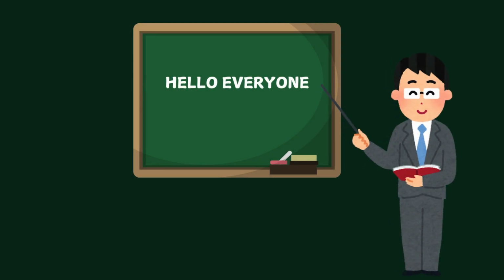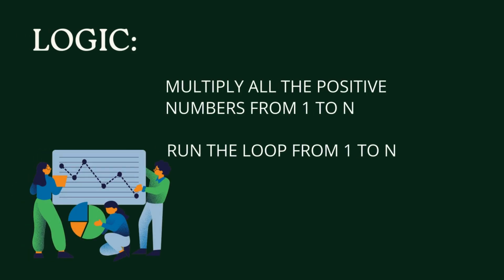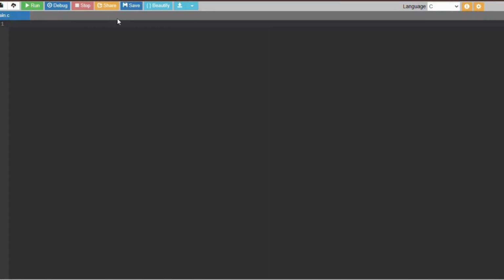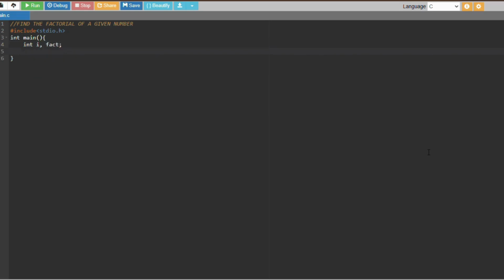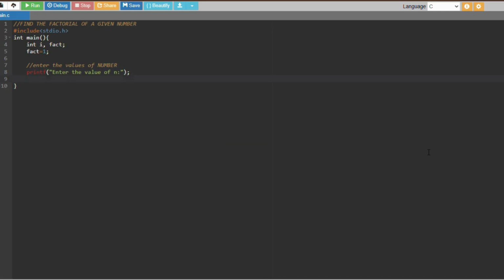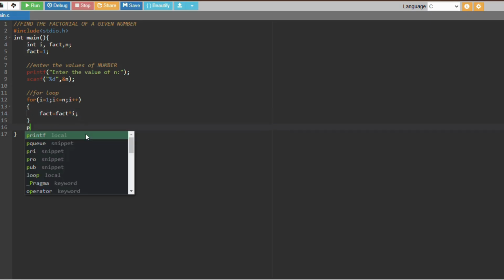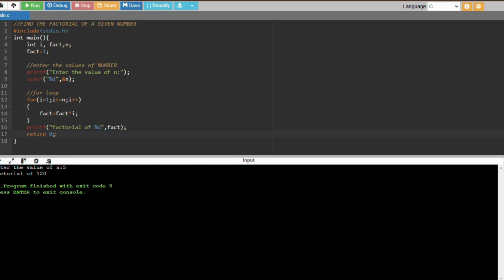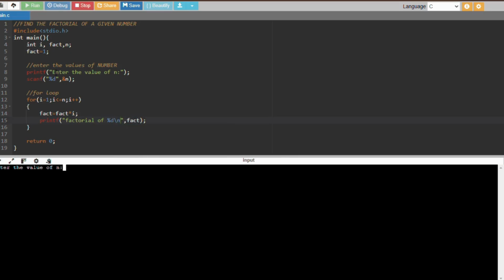C Programming Language:Find Factorial Of Given Number